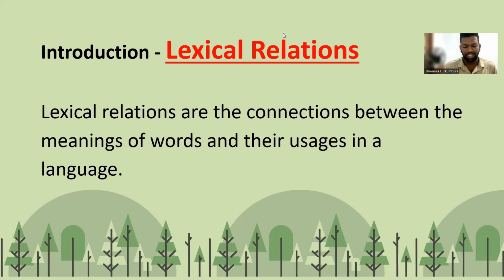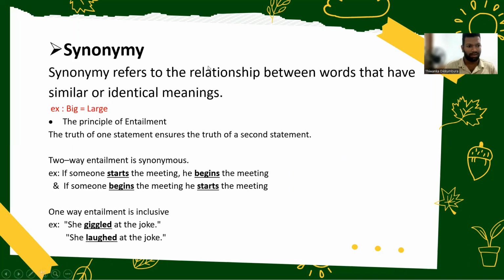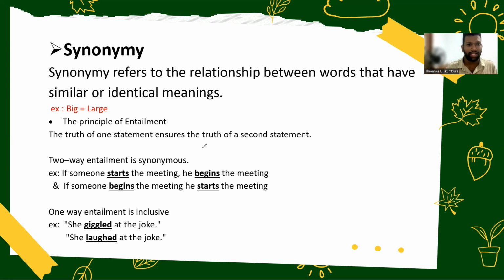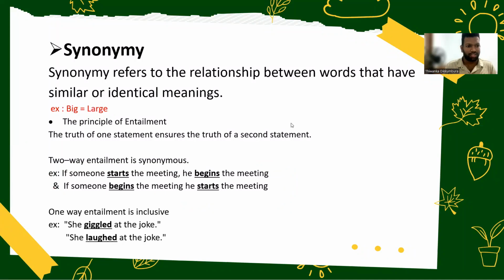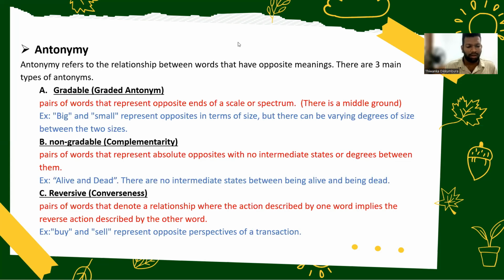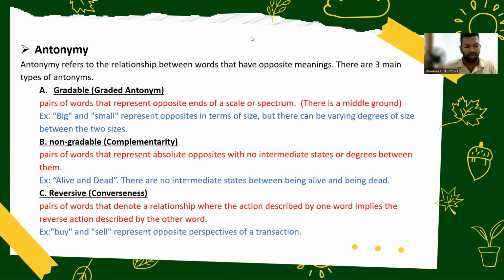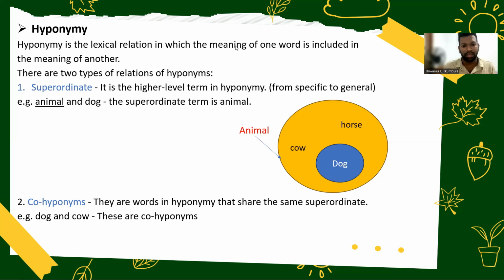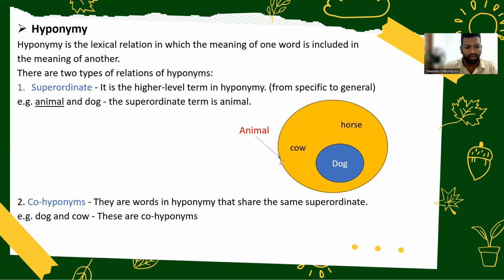What are Lexical Relations in English?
Lexical relations are the connections between the meanings of words and their usages in a language.

There are several types of lexical relations.
Namely,
1. Synonymy
2. Antonymy
• Gradable Antonyms
• Complementary Antonyms
• Relational Antonyms
3. Hyponymy
4. Hypernymy
5. Meronymy
6. Holonymy
7. Polysemy
8. Homonymy
• Homophones
• Homographs
9. Troponymy
10. Collocation

Let’s consider about three common types of lexical relationships:
• Synonymy
• Antonymy
• Hyponymy
 are explained in this video.